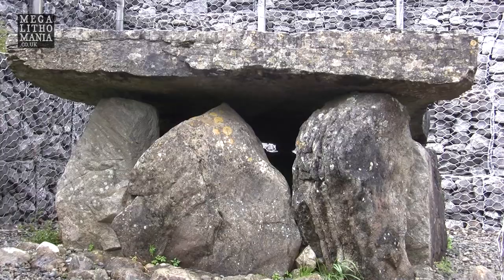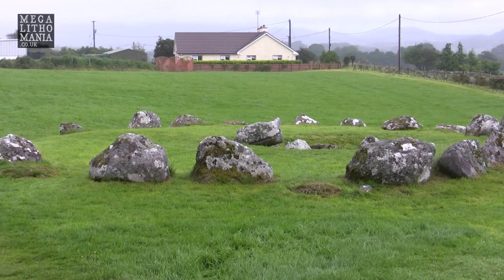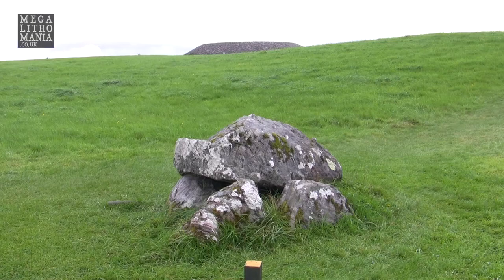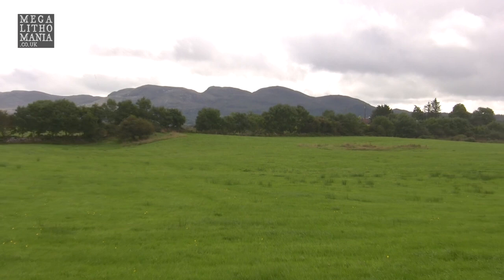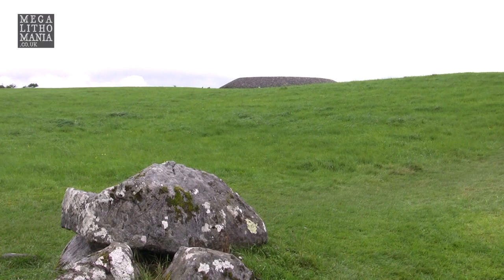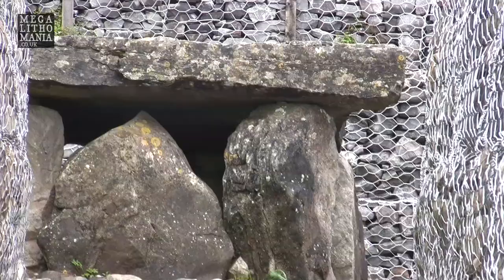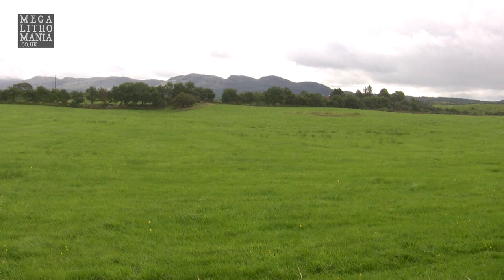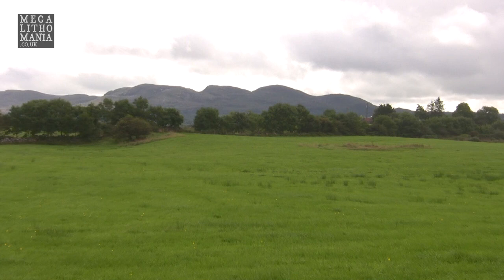The 7,000 Year Old Carrowmore Megalithic Cemetery in Ancient Ireland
The 7,000 Year Old Carrowmore Megalithic Cemetery in Ancient Ireland. In this video Megalithomaniac Hugh Newman explores Carrowmore in County Sligo, Ireland with Glenn Broughton, Mike Croghan and local tour guide Jean Ryan. The incredibly ancient complex sits at the base of Knocknarea and has some of the oldest megaliths in the British Isles including stone boulder circles, tombs, cairns and dolmens, as well as hidden earth energies and prehistoric mythology that are all explored in this film.

to explore the world with Megalithomania.

Filmed, Produced, and Directed by Hugh Newman. Copyright Hugh Newman/Megalithomania 2013/2017.